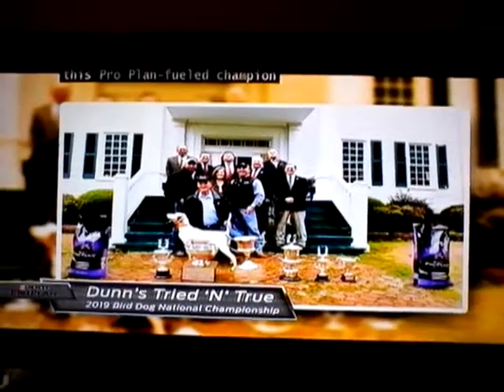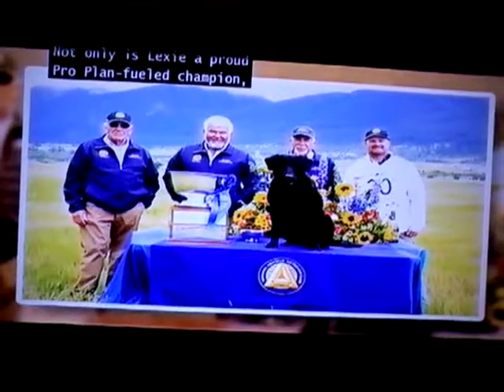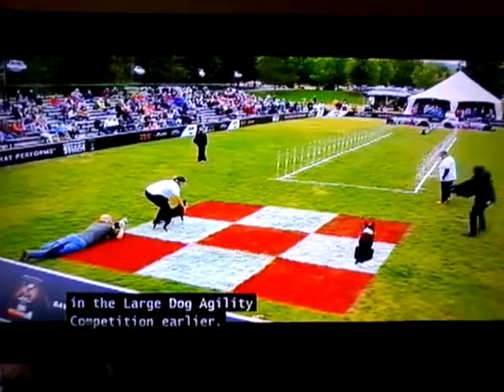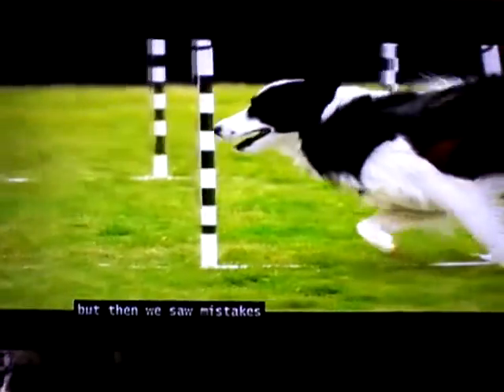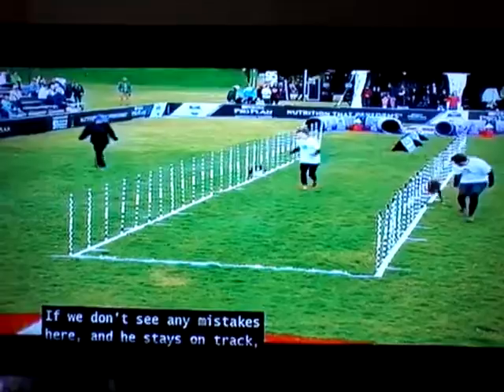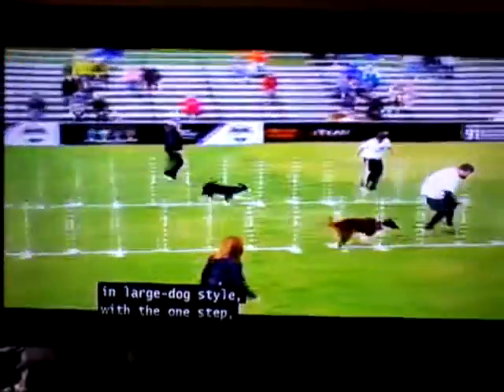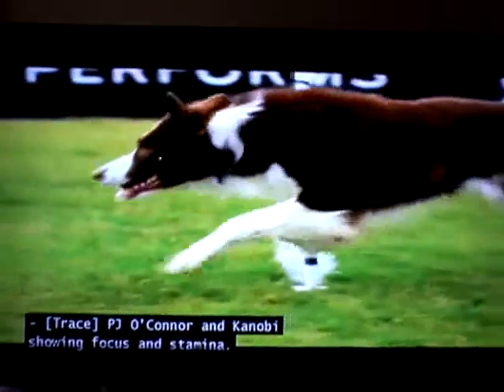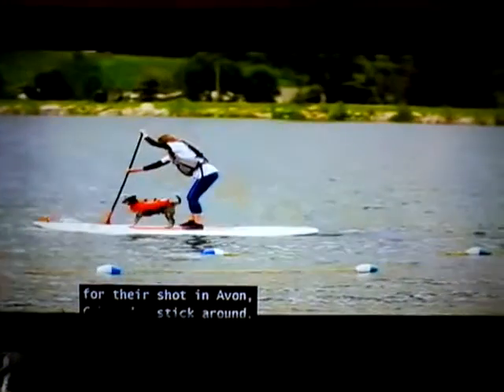(7585) Dunn's Tried 'N' True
30 Weave Up & Back Champions